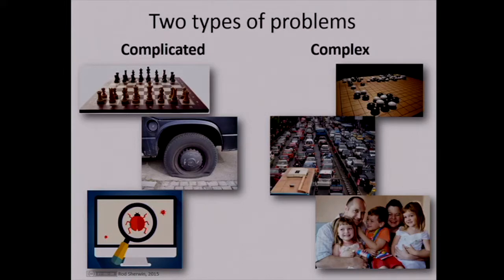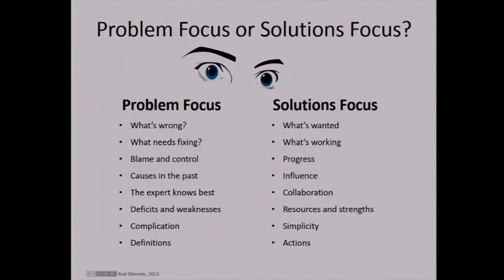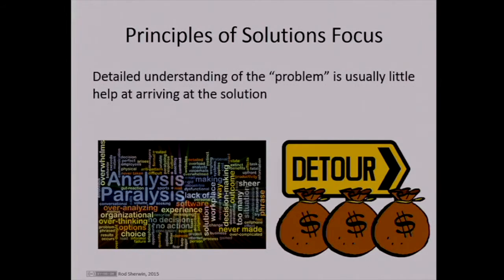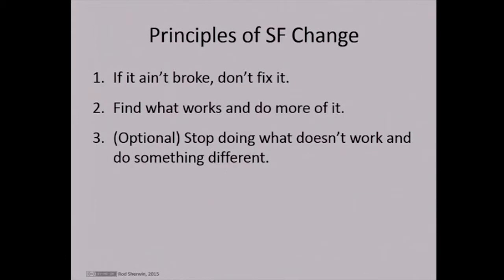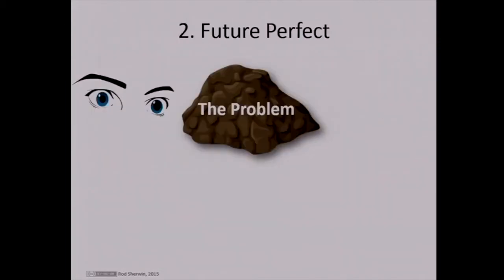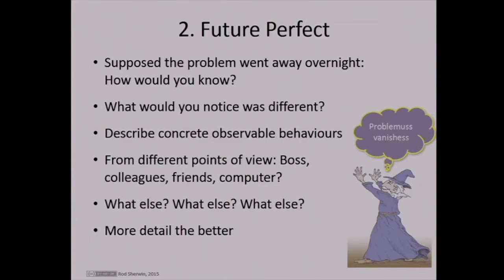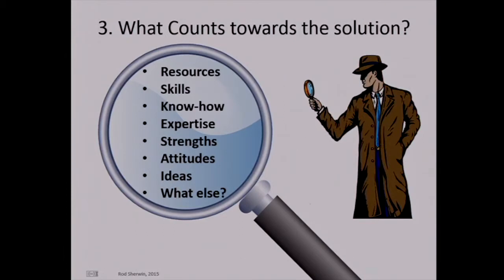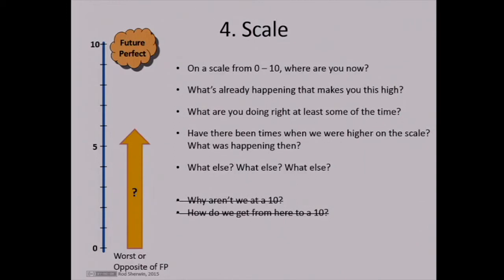Making change simple: 6 Tools for solutions-focused change - Rod Sherwin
Working in IT, you’re familiar with problem analysis to find the cause of the problem and fix it. But this approach fails for complex issues such as team dynamics, people management and organisational change.

The solutions-focused approach was developed from solutions focused brief therapy, an approach that focuses on identifying what works, and moving you towards what you want, and less on finding root causes. This has found to be highly-successful approach and a more direct path forward compared to problem focused approaches.

I'll present six solutions-focused tools that will help you get unstuck, make progress towards a solution, and create positive change in your organisation.

Bring along a complex problem that you want help with and we will apply each of the tools to this issue and get you moving forward. It could be a work or personal issue. Also, bring along something to capture the solutions you discover.